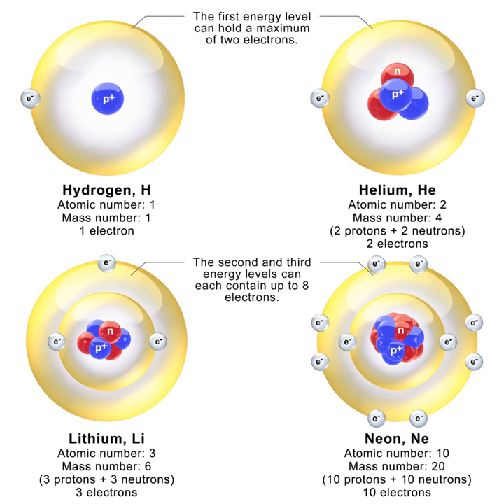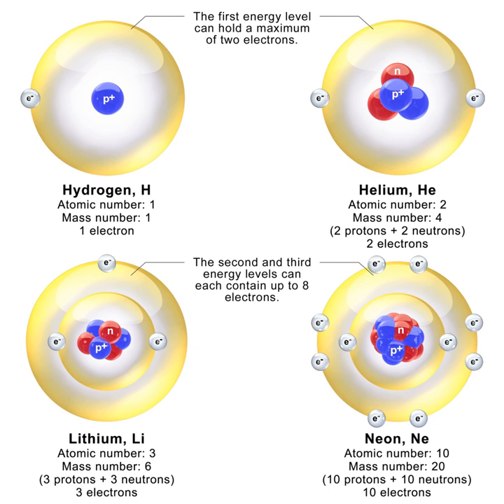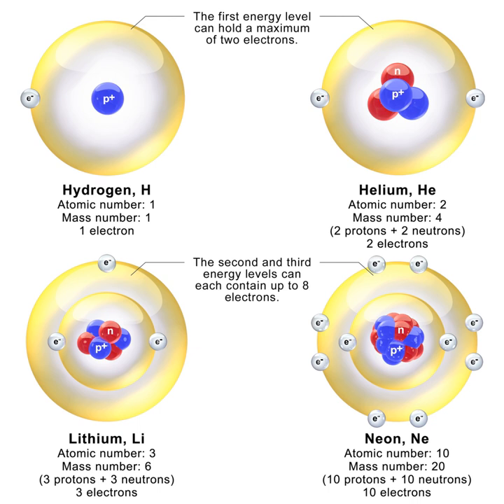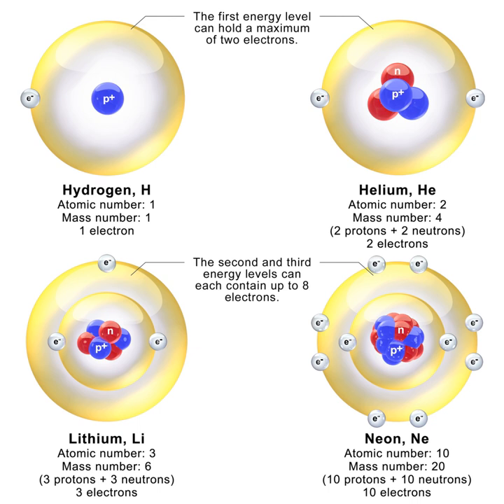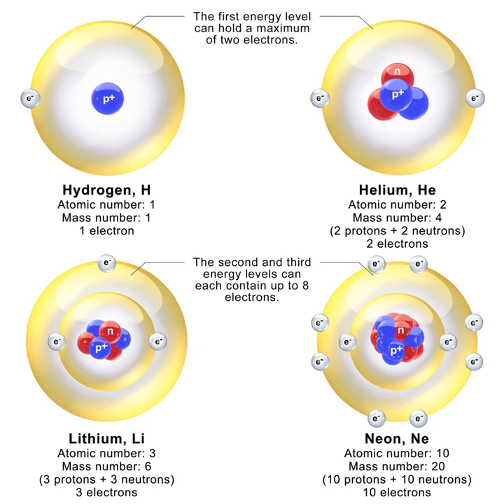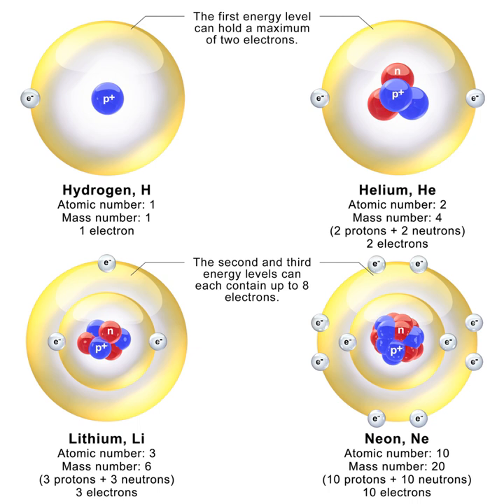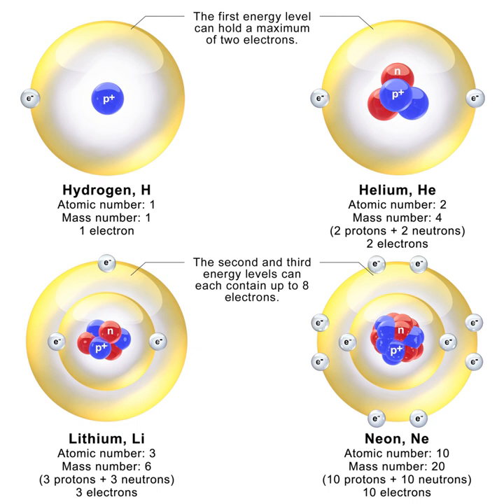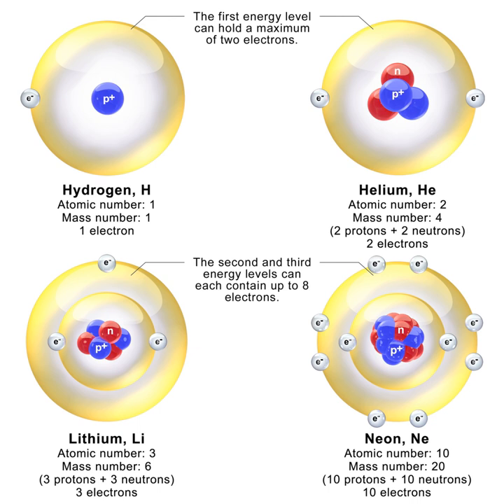Neutron | Wikipedia audio article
This is an audio version of the Wikipedia Article:
Neutron

- Socrates

SUMMARY
The neutron is a subatomic particle, symbol n or n0, with no net electric charge and a mass slightly larger than that of a proton. Protons and neutrons constitute the nuclei of atoms. Since protons and neutrons behave similarly within the nucleus, and each has a mass of approximately one atomic mass unit, they are both referred to as nucleons. Their properties and interactions are described by nuclear physics.
The chemical and nuclear properties of the nucleus are determined by the number of protons, called the atomic number, and the number of neutrons, called the neutron number. The atomic mass number is the total number of nucleons. For example, carbon has atomic number 6, and its abundant carbon-12 isotope has 6 neutrons, whereas its rare carbon-13 isotope has 7 neutrons. Some elements occur in nature with only one stable isotope, such as fluorine. Other elements occur with many stable isotopes, such as tin with ten stable isotopes.
Within the nucleus, protons and neutrons are bound together through the nuclear force. Neutrons are required for the stability of nuclei, with the exception of the single-proton hydrogen atom. Neutrons are produced copiously in nuclear fission and fusion. They are a primary contributor to the nucleosynthesis of chemical elements within stars through fission, fusion, and neutron capture processes.
The neutron is essential to the production of nuclear power. In the decade after the neutron was discovered by James Chadwick in 1932, neutrons were used to induce many different types of nuclear transmutations. With the discovery of nuclear fission in 1938, it was quickly realized that, if a fission event produced neutrons, each of these neutrons might cause further fission events, etc., in a cascade known as a nuclear chain reaction. These events and findings led to the first self-sustaining nuclear reactor (Chicago Pile-1, 1942) and the first nuclear weapon (Trinity, 1945).
Free neutrons, while not directly ionizing atoms, cause ionizing radiation. As such they can be a biological hazard, depending upon dose. A small natural "neutron background" flux of free neutrons exists on Earth, caused by cosmic ray showers, and by the natural radioactivity of spontaneously fissionable elements in the Earth's crust. Dedicated neutron sources like neutron generators, research reactors and spallation sources produce free neutrons for use in irradiation and in neutron scattering experiments.